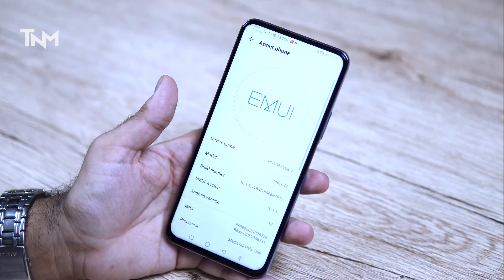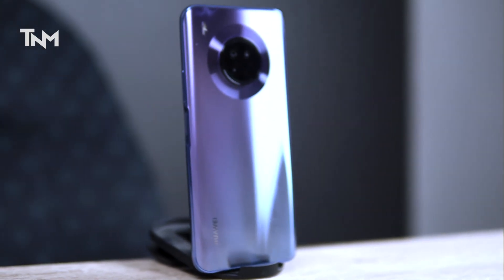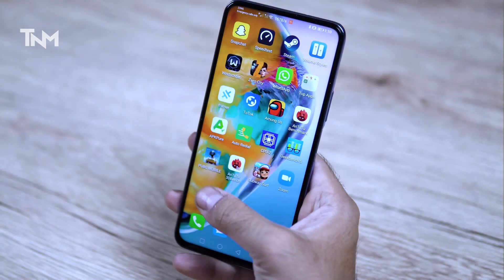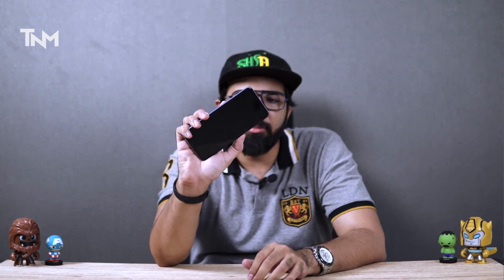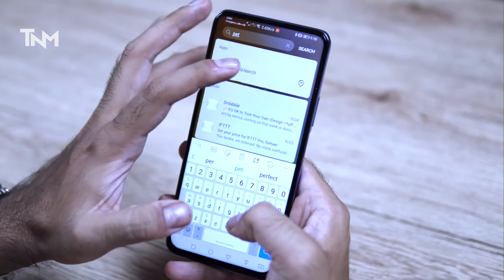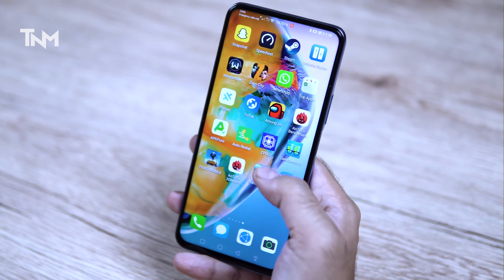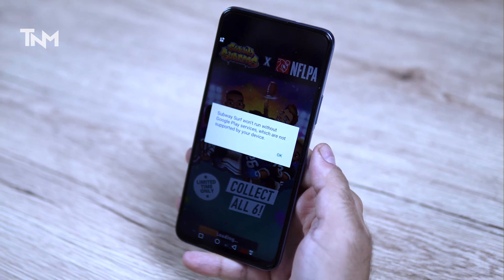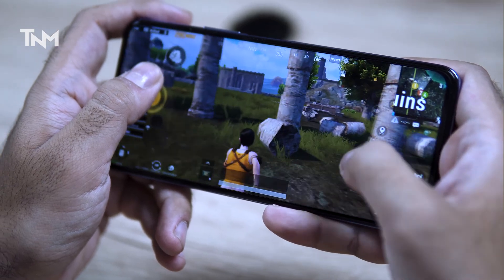Huawei Y9A Review: Gaming and Camera Performance (G80 | 40W Charging)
Full Review of Huawei Y9A which is recently launched in Pakistan. Price of Huawei Y9A is 44,000 Rupees and available on Daraz. It comes with Helio G80 Chipste, 8GB RAM, 128GB Storage, 40W SuperFast Charging, 64MP Camera and 4300mah battery.

There are no Google Services installed on this device so you have to use Huawei App Gallery to download and install Android Apps, Games and APKs on this phone.

Huawei Y9A Price
Huawei Y9A 2020
Huawei Y9A vs Samsung A51
4K video